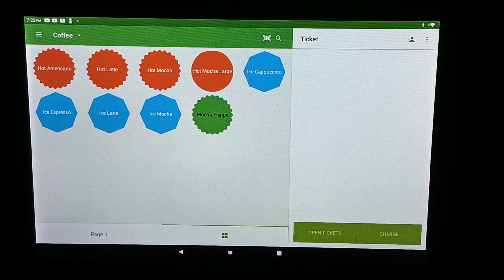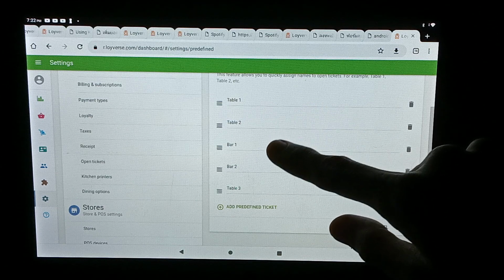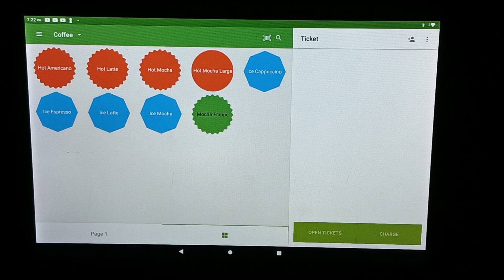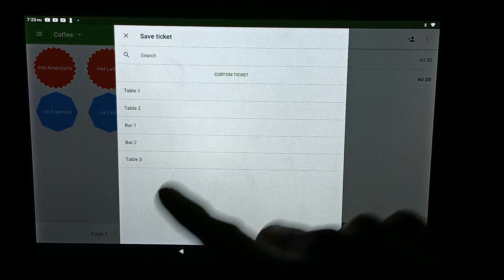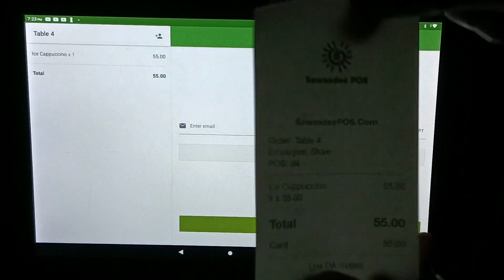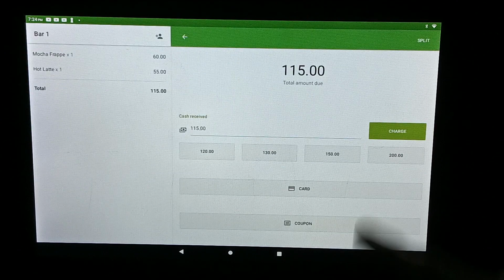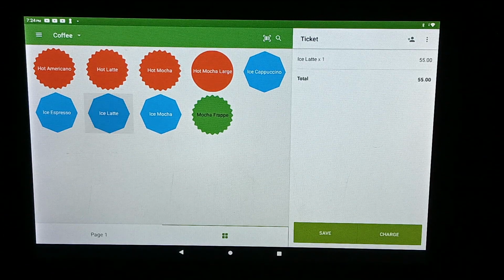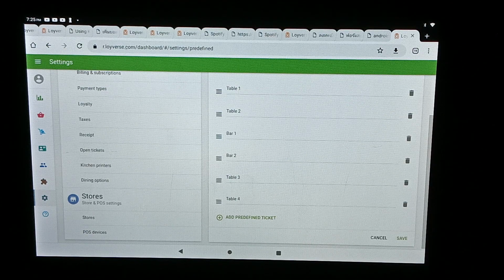How to use Loyverse POS for Restaurants using Pre-defined Tickets instead of Table Layout.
How to use Pre-Defined Ticket Feature on Loyverse for Restaurant
Loyverse doesn't have table layout feature. So, we need to use Pre-Defined  Ticket Feature to circumvent the problem.
1. Enable open ticket
2. Create pre-define ticket from the backend at the open ticket menu
3.  Open Sales
4. Choose Items that the customer ordered
5. Goto Ticket and Save
6. Pick Custom Ticket and Choose the Table that you want